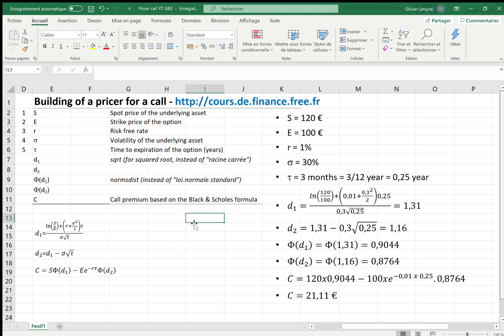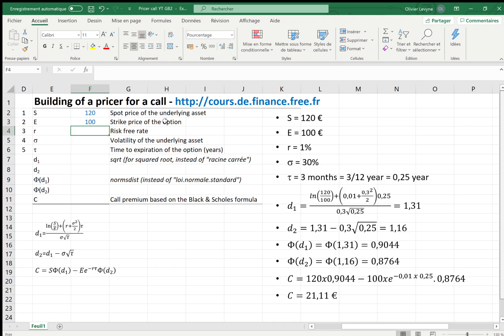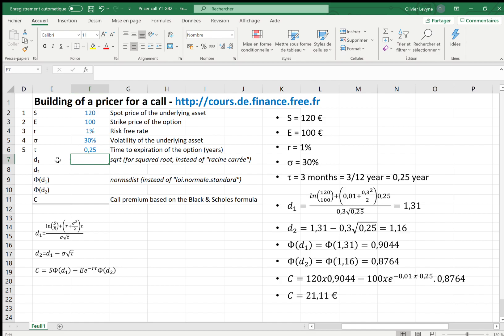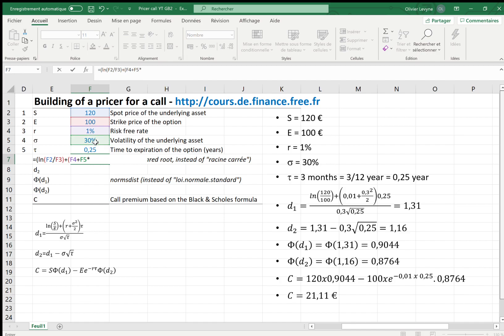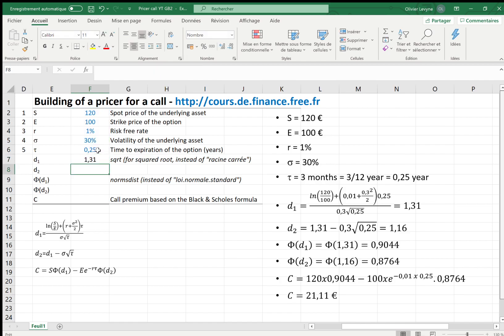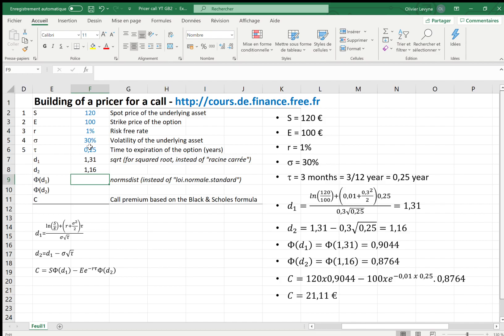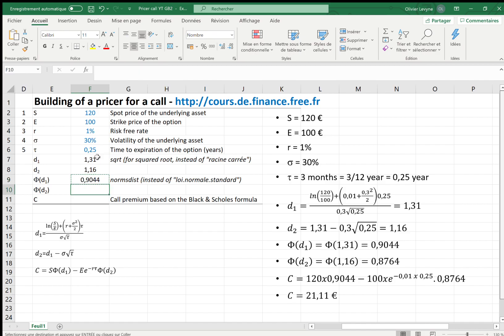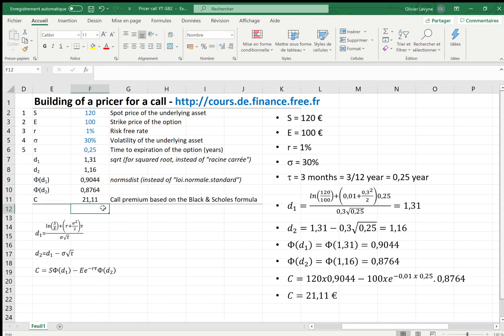Building a call pricer based on Black & Scholes in less than 5 minutes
The evidence of Black & Scholes formula is not easy but its use is.